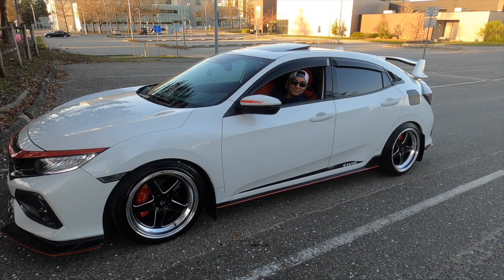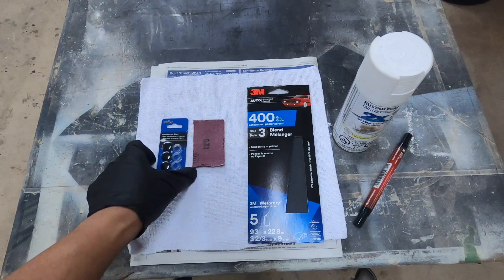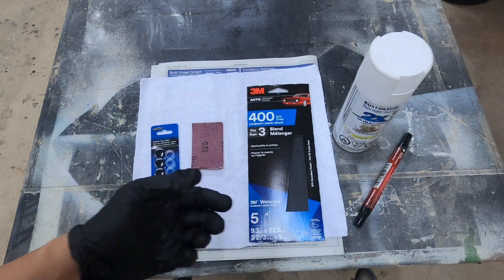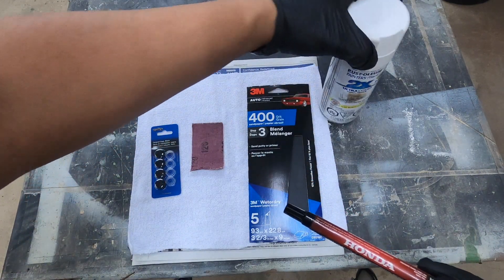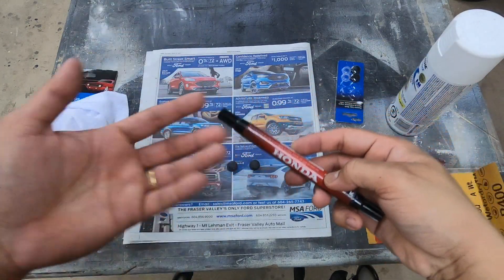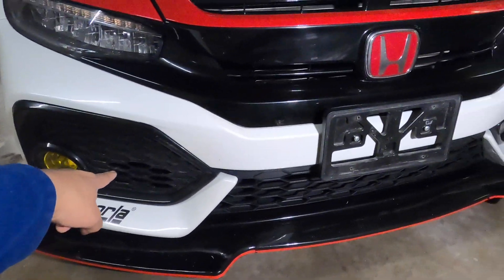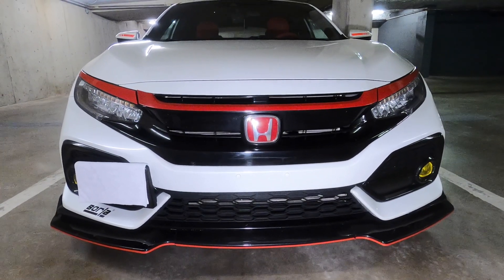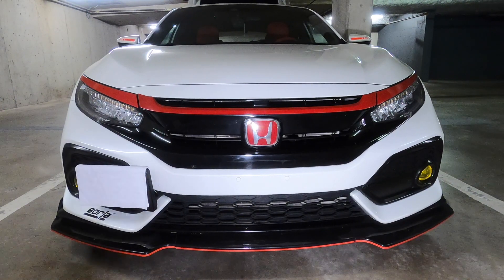Do it yourself Bumper Plugs and License Plate Relocation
A do it yourself modification on your 10th Gen Honda Civic Hatchback and IT'S JUST UNDER $10. You don't have to spend a lot on bumper plugs and side mount bracket. This installation cost is $1.50 for bumper plugs and Side mount relocation is less than $8.

And here are some INSTALLATION VIDEOS YOU MIGHT WANT TO CHECK OUT.

Honda Civic 10TH GEN MUFFLER